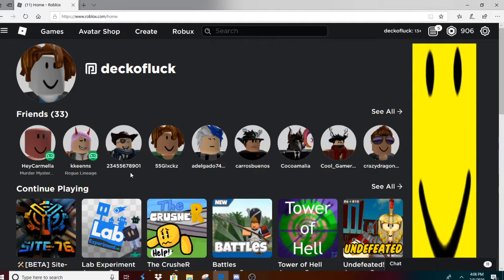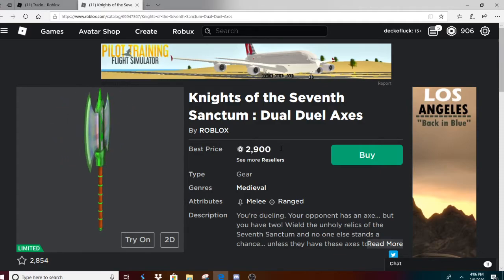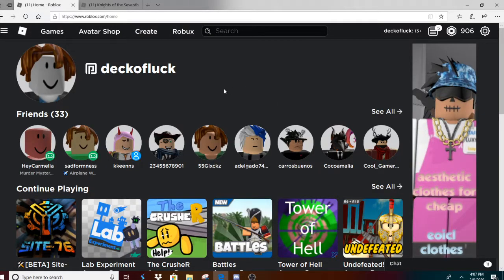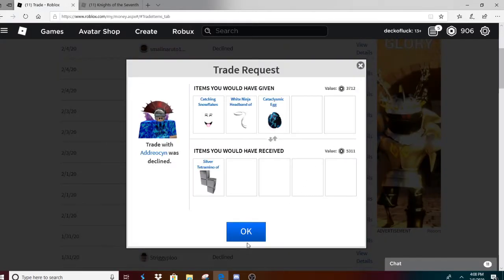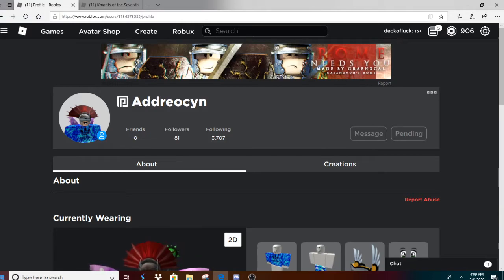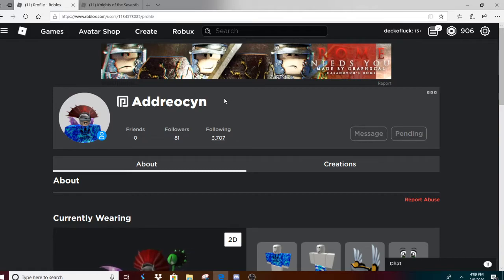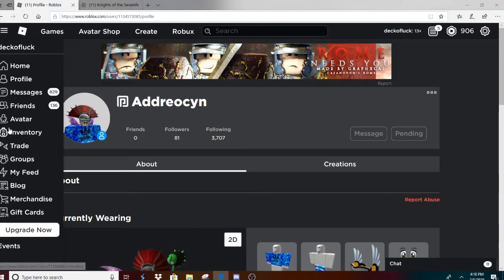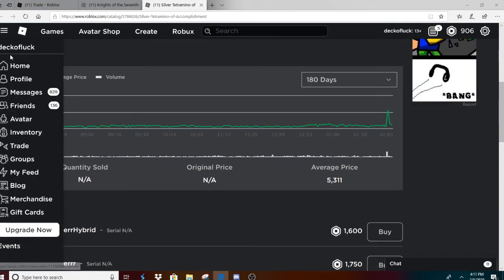This needs to stop...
This needs to stop in ROBLOX. It's getting quite old these projector traders going around Roblox scamming thousands of ROBUX off people. I know this tactic actually works and these scammers are getting away with scamming thousands of robux off people. If you don't know about this you might even be a victim yourself.